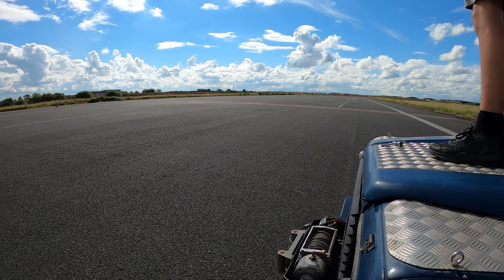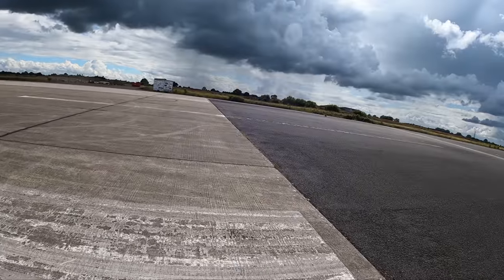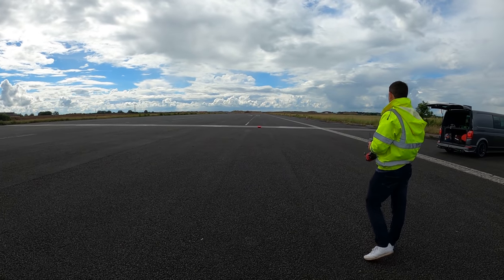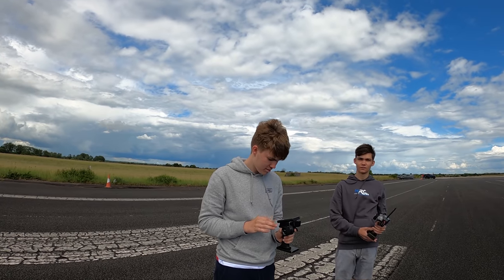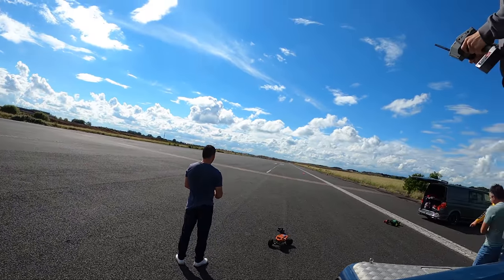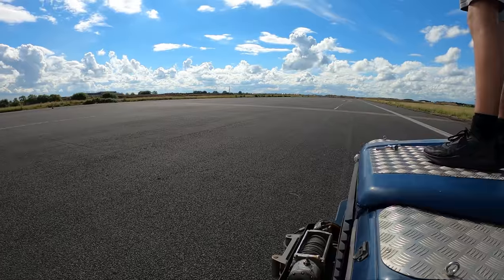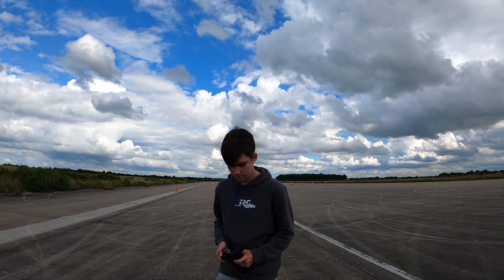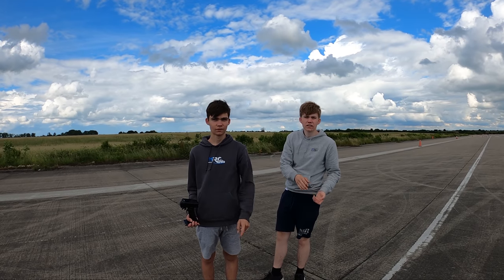ARRMA Limitless Speed Twins - 1100kv vs 1650kv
Jack and Callum go head to head with their Limitless Speed Twins - will we have a new speed king in HardcoreRC

Recommended items:

Excellent 25kg Servo
GPS SKYRC GSM020 Performance Analyzer

Fans:

Rocket 30mm
Rocket 35mm

Transmitters:

Flysky NB4:
FlySky FGr4P Receiver
Flysky FGr4S Receiver
Flysky FGR4 Receiver
Flysky FS-CTM01 Temperature Sensor
Flysky FS-CVT01 Voltage Sensor

Low Cost excellent transmitters:

DumboRC X6 2.4G 6CH Transmitter
Flysky GT3C
FlySky FS-GT5

Chargers:

Hota D6+
HTRC T240 DUO
HTRC DOU 400